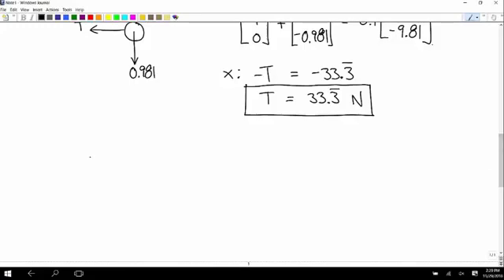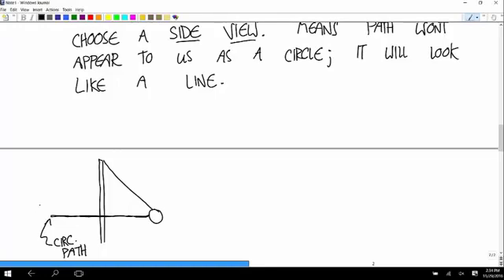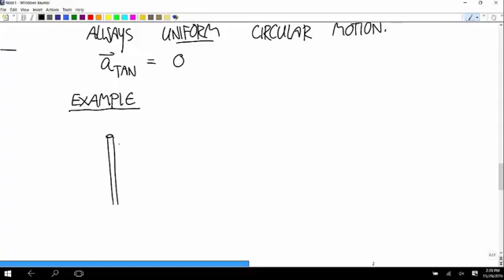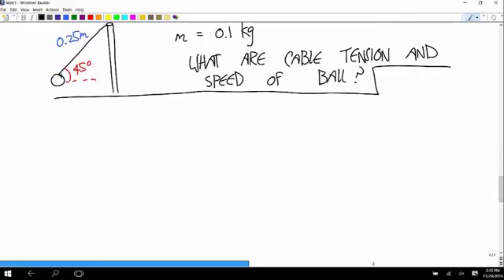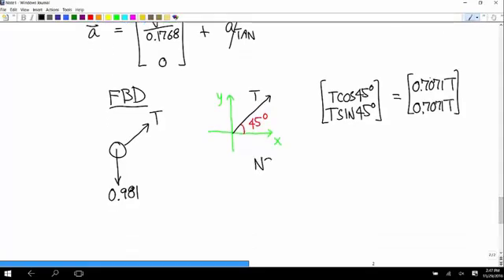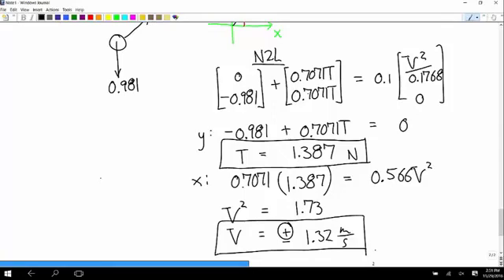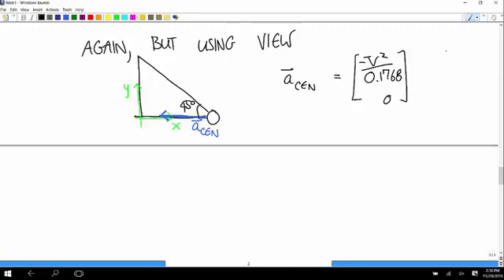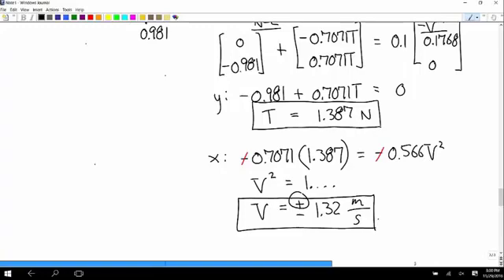7b. Circular motion, tetherball problems